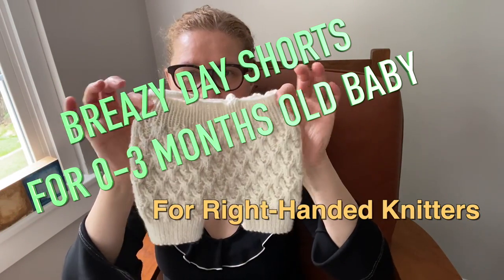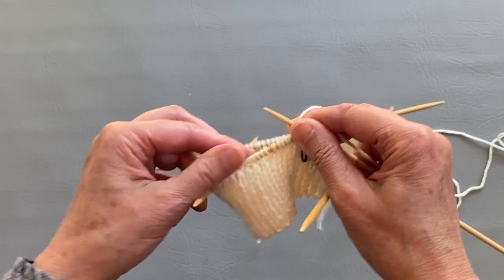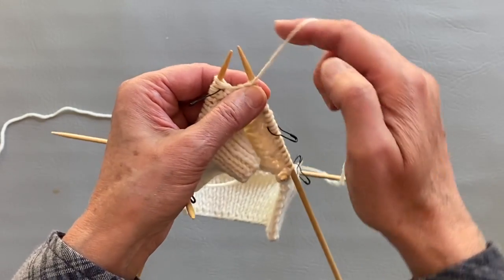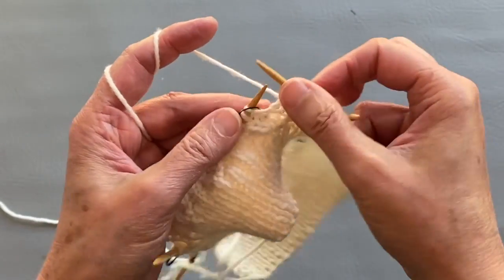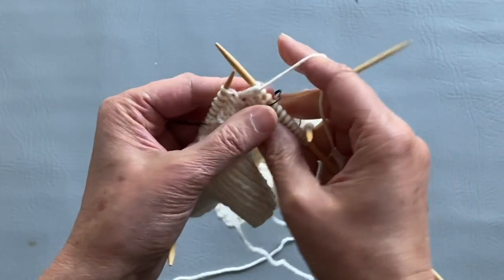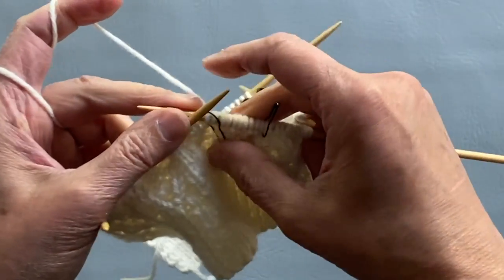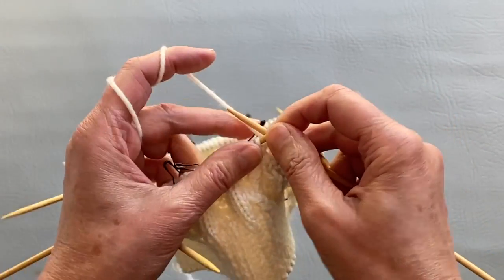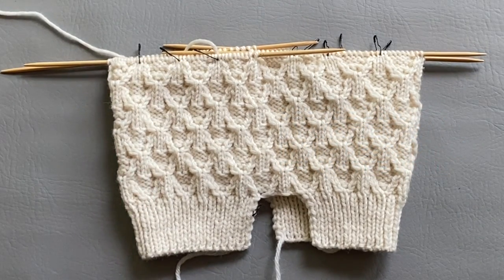HOW TO KNIT BABY - "The Japanese Stitch Pattern Part" (2/3) - 4 Righties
Knitalong baby shorts video tutorial (detailed) for RIGHT handed knitters - this is a second video (of 3). In this video, I am demonstrating step-by-step how to knit the middle part of the shorts = the "10 stitch/12-row pattern" that I decided to use from my Japanese "1,000 KNITTING PATTERNS BOOK". If you are interested in a written pattern see a LINK for the shorts on my HANDMADE-RUKODELKY blog (see below).

Yarn "Knit Picks" DK weight, Knitting needles 3.75 mm.

If you have funds to donate toward yarn, or any other tools for my art/knit/crochet projects, or buy me a coffee while I create, edit and share my creations that would be awesome
Enjoy your art & craft, or whatever you love to do in your free time.

THANK YOU 4 WATCHING, SHARING & COMMENTING ON THIS VIDEO - GIVE IT THUMBS UP 👍

detailed video tutorial of knitted BABY SHORTS, how to knit BABY SHORTS,